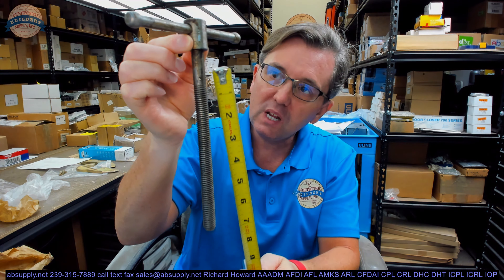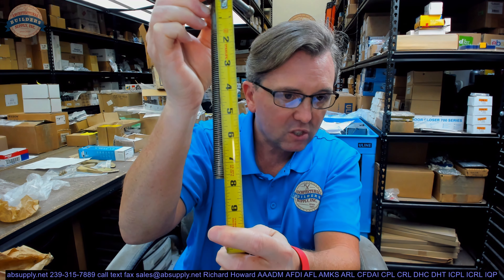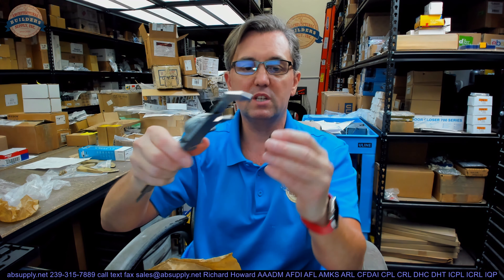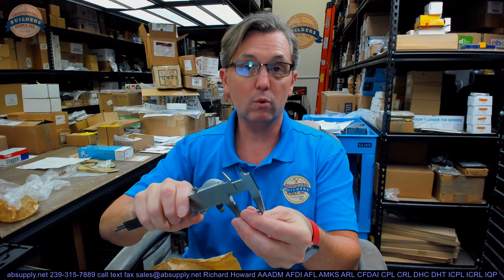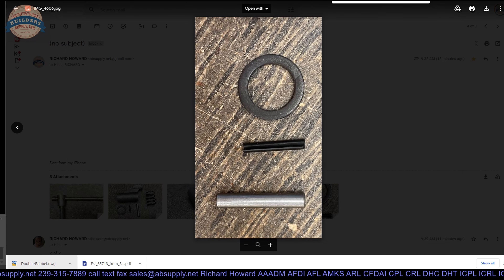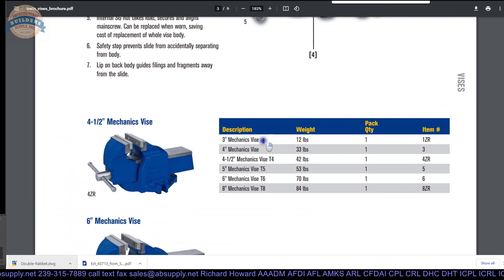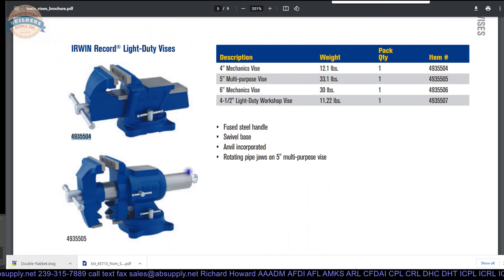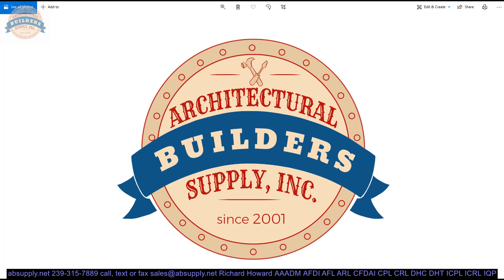Irwin T1C Replacement Mainscrew Mainscrew with Handle, Nut, Pin, Spring, and Washer for 1ZR Mecha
This video from absupply.net is to bring you a closer look at the Irwin T1C Replacement Mainscrew Mainscrew with Handle, Nut, Pin, Spring, and Washer for 1ZR Mecha where we will visually review the item along with its dimensional properties and its intended uses.